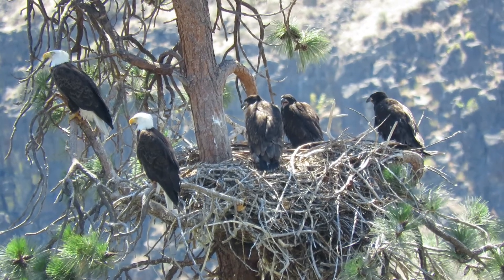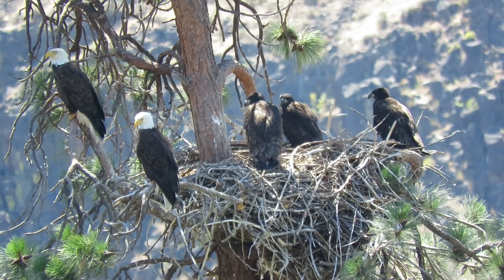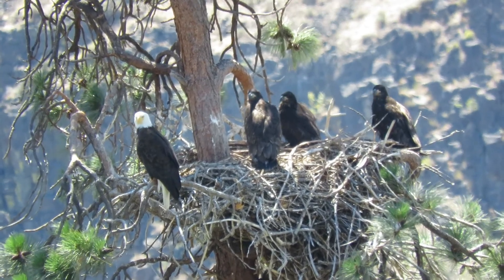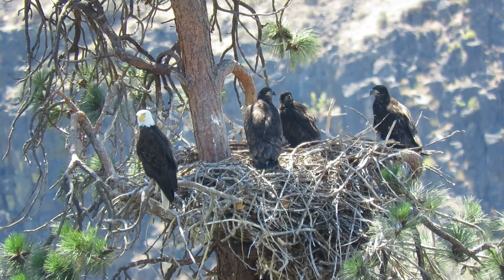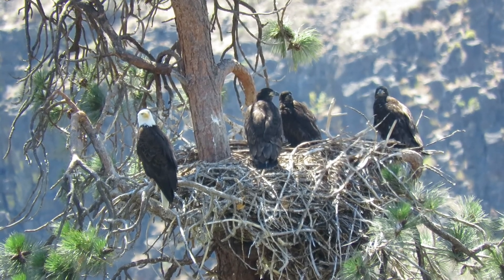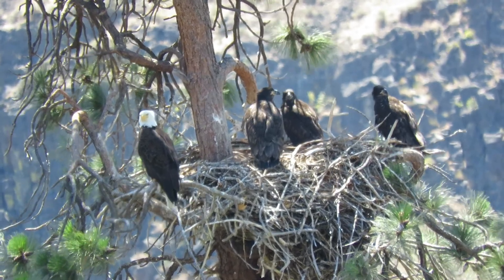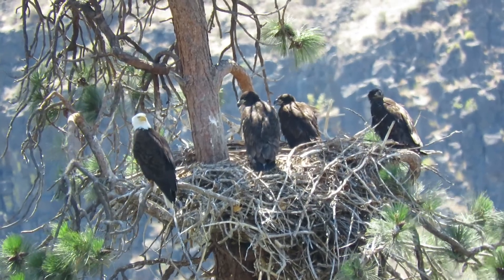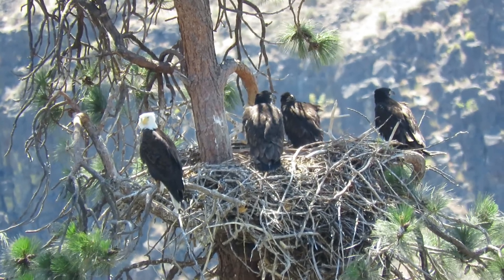06/24/18 Bald Eagles & 3 Siblings (Nest @ Mile 15 1/2 Yakima Cyn Wa 7708-114